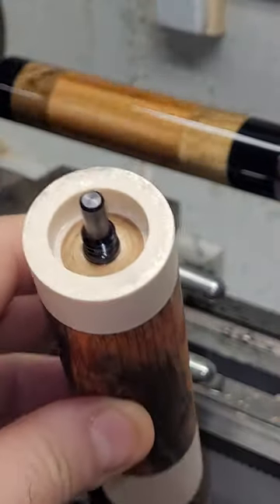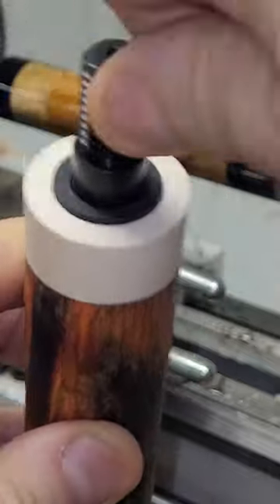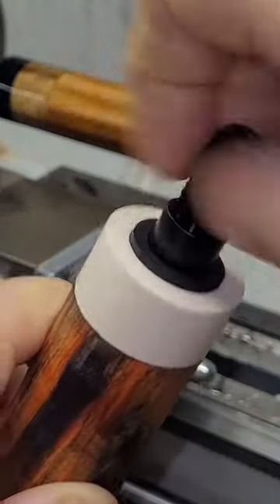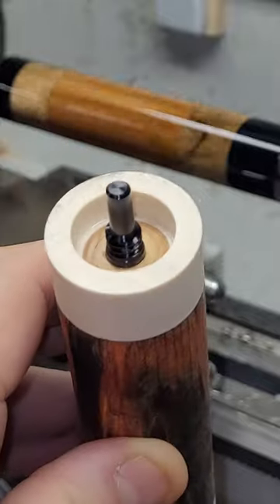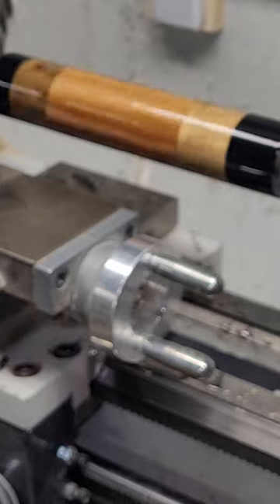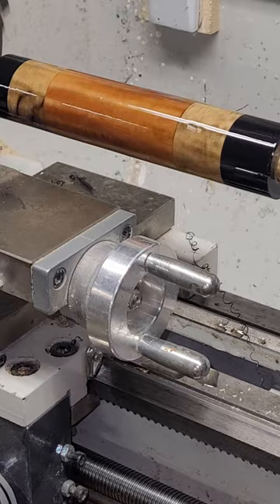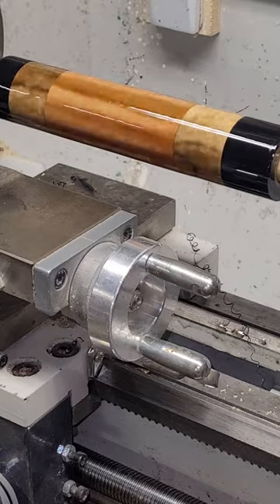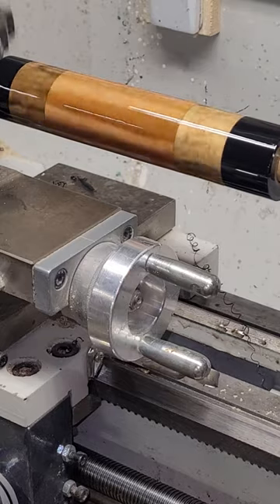hey Doug! #2: 2 base coats of 20 minute epoxy on extension #1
I write grit lit but this channel is about cue sticks.

Follow @charactercues and witness in detail how I create cue stick art out of spalted and live edge wood.

Watch the Fanfare Playlist to learn how to win one of two custom spalted birch sticks I'm building -- on video

▶️ Join 3600+ grit lit readers in my Facebook readers' group, the Red Meat Lit Street Team